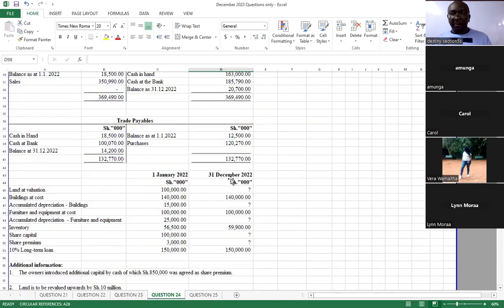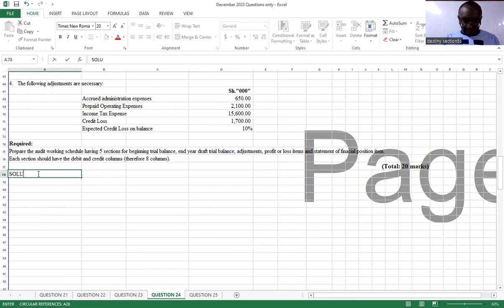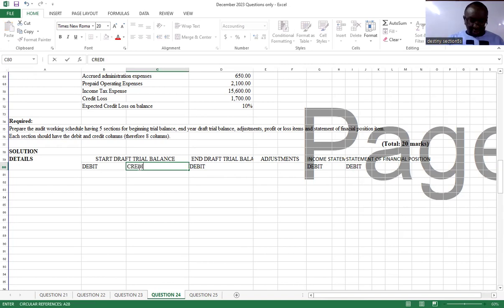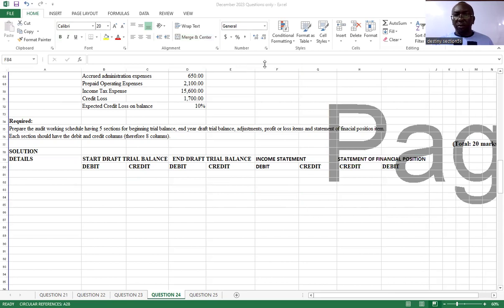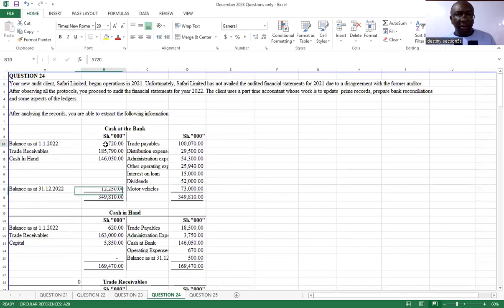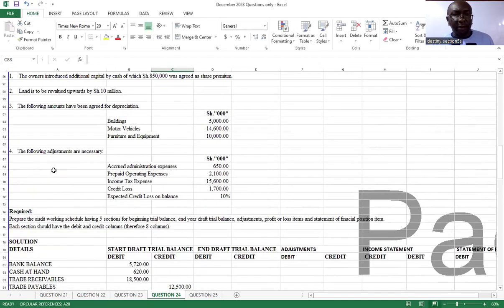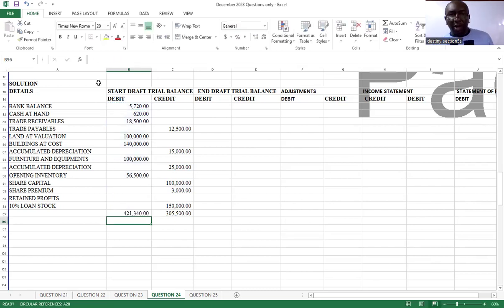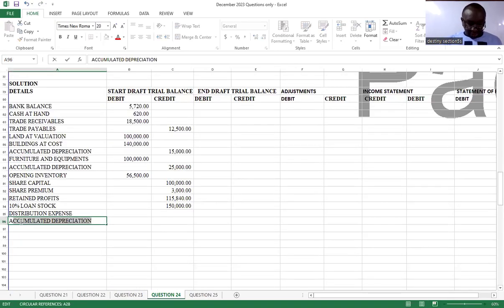BDA DECEMBER 2023 Q24 PART ONE